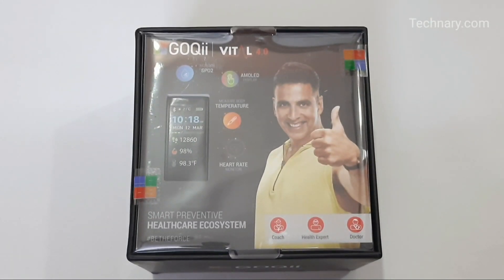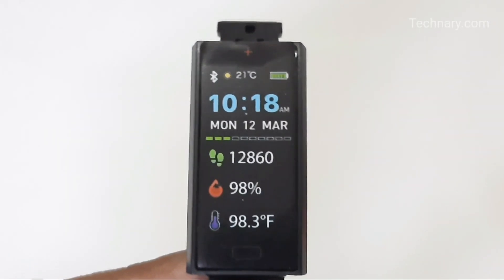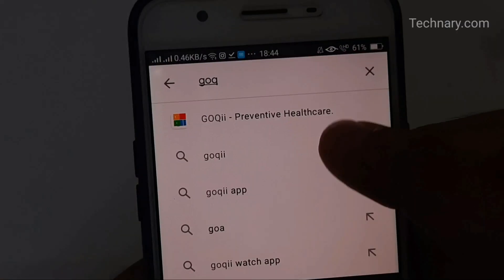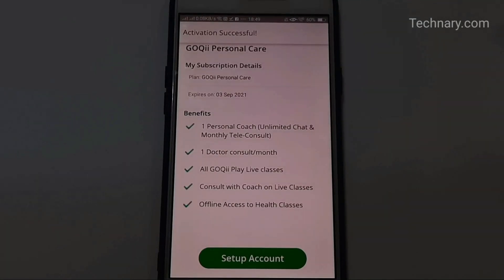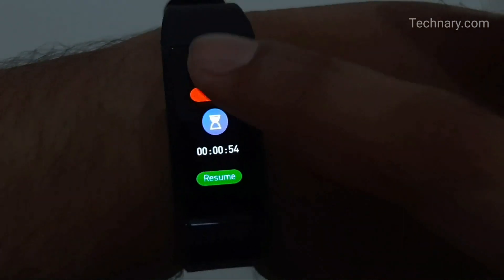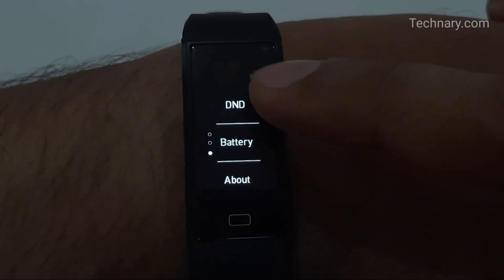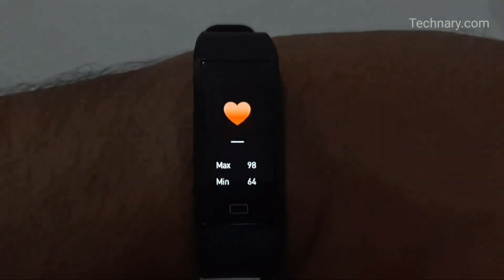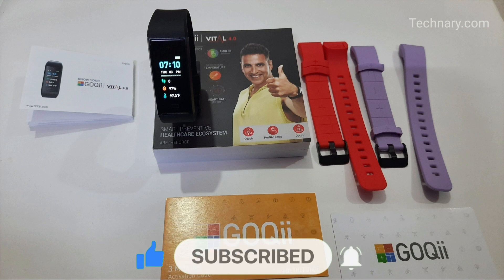GOQii Vital 4.0 Review | Smart Medical Tracker | SPO2 | Heart Rate | Technary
This is the latest Smart Medical Tracker from GOQii

Timestamps:
0:00 Intro
0:44 Unboxing
3:20 How to connect GOQii Vital 4.0 to GOQii App